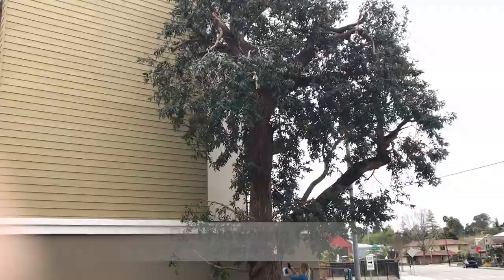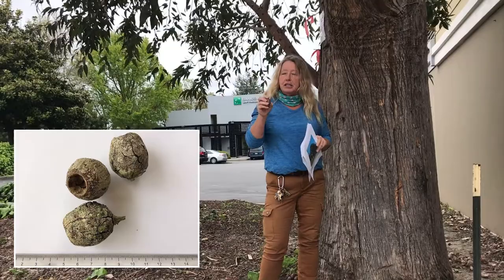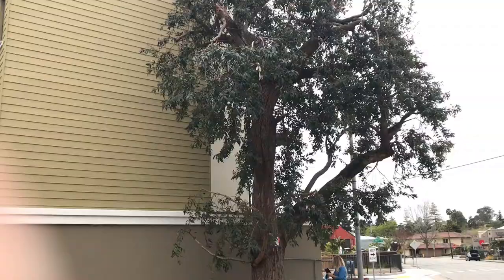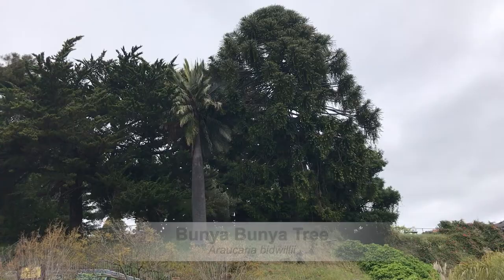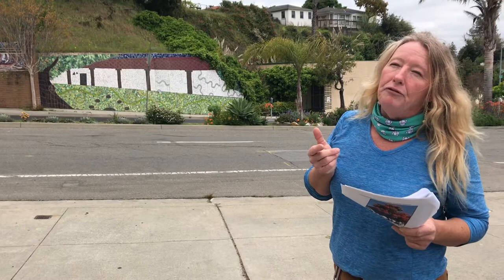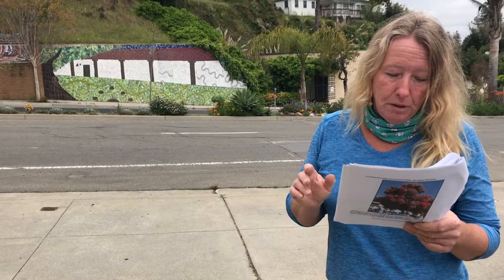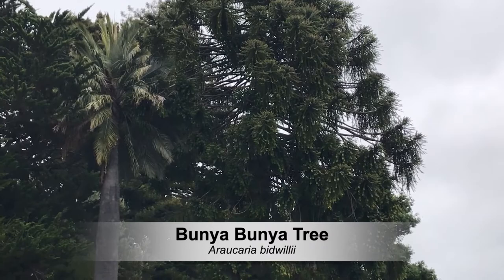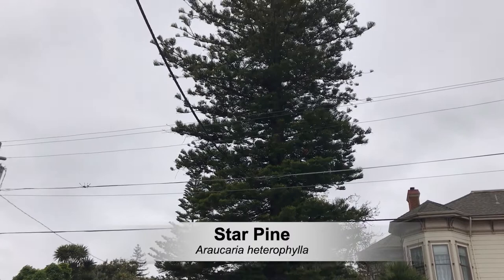Virtual Downtown Tree Walk - Red Flowering Gum, Chilean Wine Palm, Bunya Bunya Tree, & Star Pine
Virtual Downtown Tree Walk with Leslie Keedy, Urban Forester for the City of Santa Cruz Parks & Recreation Department. This segment learn about the Red Flowering Gum, Chilean Wine Palm, Bunya Bunya Tree, & Star Pine.